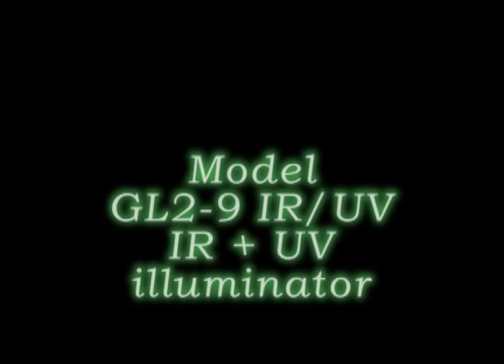Ghost Light 2™ IR UV Illuminator Field Tests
These are some sample tests of different Ghost Light 2™ IR and IR-UV illuminators developed for use with night vision cameras and camcoders. The GL2-5 (5-LED IR model), GL2-9 (9-LED IR model), and the GL2-9 IR/UV (5 IR + 4 UV LED model) are tested on location so you can get an idea how these lights perform in the field. More clips from actual investigations will be uploaded when I can get to them. Ghost Lights™ are available on Ebay if you are interested. for more info.